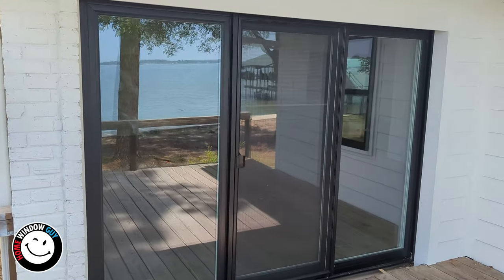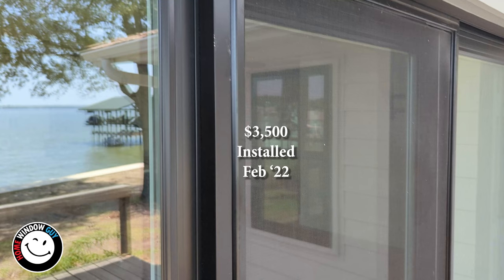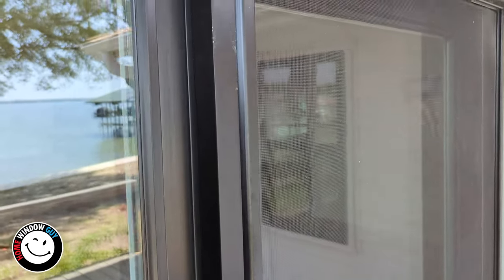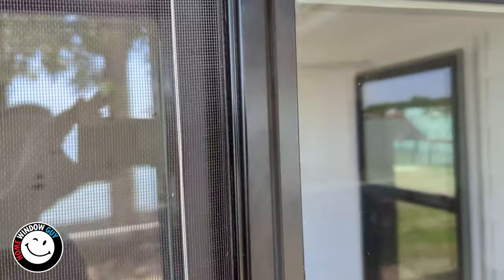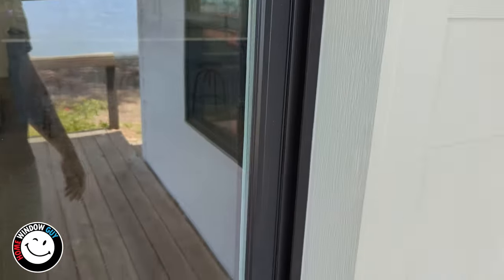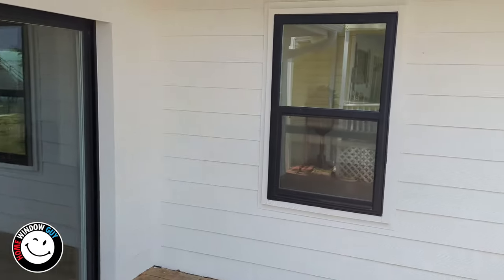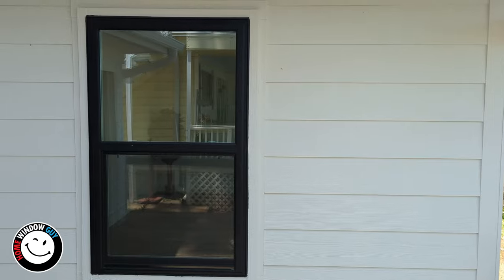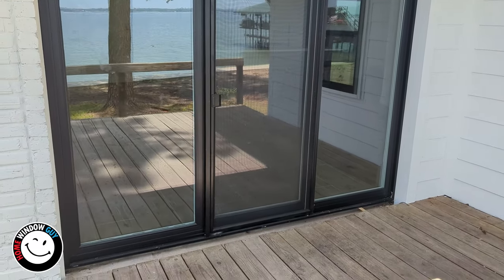Problem with Painted Vinyl Patio Doors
This is a 3-Panel, 9ft (wide), 6'8 (tall), patio door made by Alside. This is a great deal and an extremely high-quality door. The issues outlined could be true of any vinyl patio door that is painted.